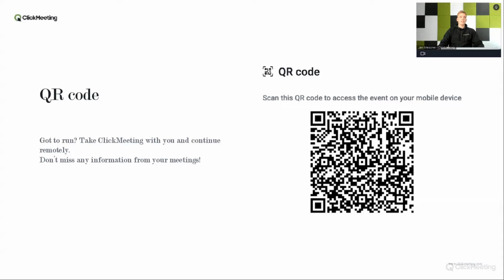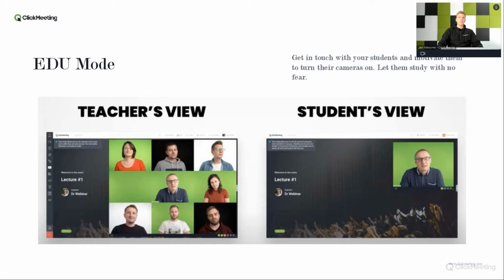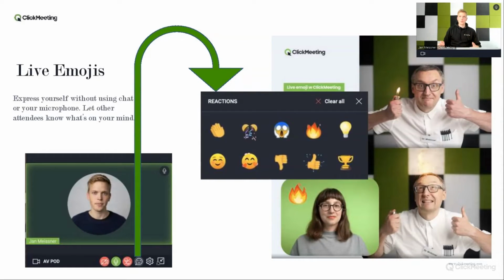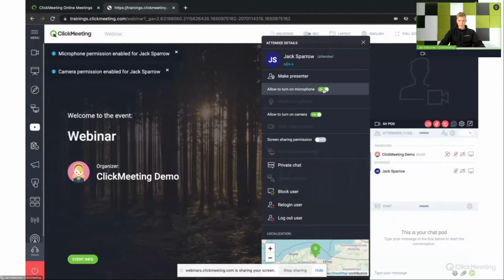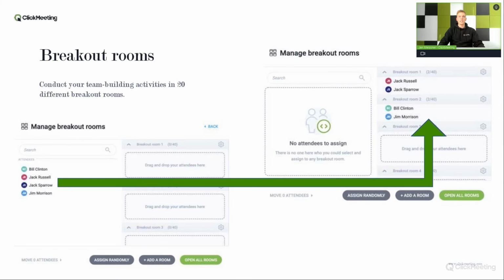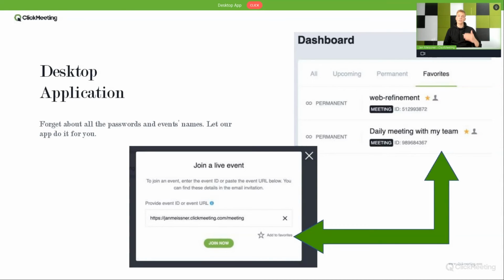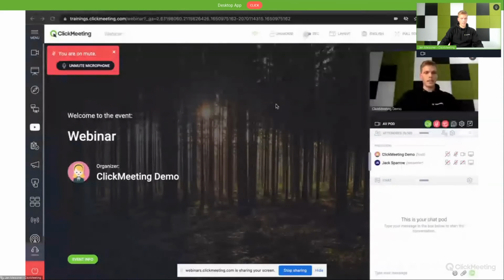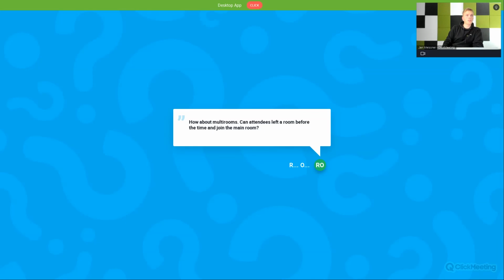What's New at ClickMeeting. A Practical Guide to the Latest Updates - ClickMeeting webinar.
Jan Meissner - Account Manager at ClickMeeting - outlines the most important features recently added to the webinar and online meeting platform. Find out what's new in ClickMeeting, and how to get the most out of:
• Dividing attendees into groups in breakout rooms
• The use of live emoji
• Why and in which cases it is worth downloading the desktop app
• How to use keyboard shortcuts in the webinar room
• What is Edu Mode and how to use it
• How to give and take away presenters' permission to start and finish an event
• The differences between a meeting and a webinar
• QR code - how to switch between desktop and mobile in no time.